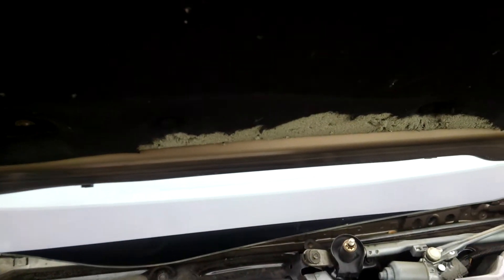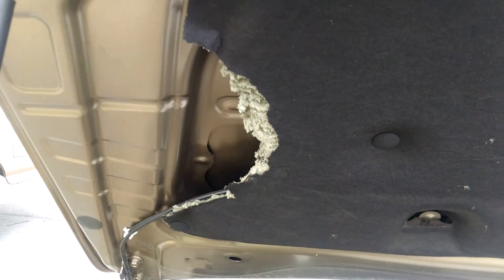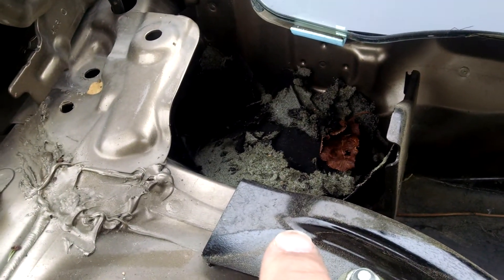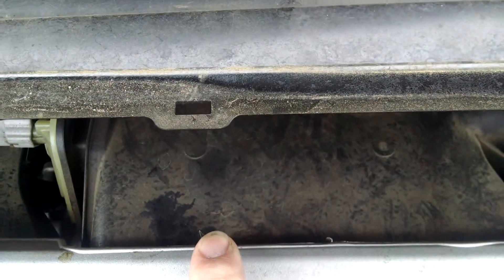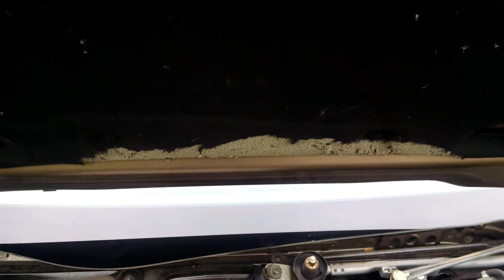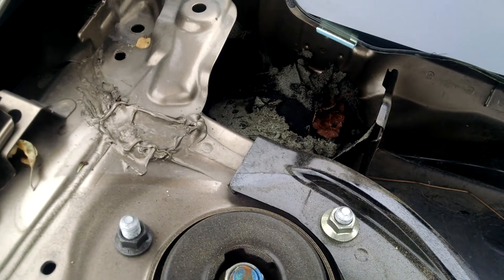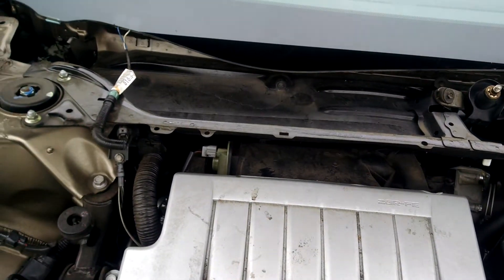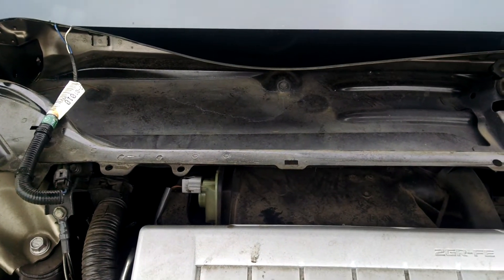A Mouse Living Under The Hood Of A Toyota Venza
There is a mouse living under the hood of this Toyota Venza.

As I was removing the cowling to do a Windshield replacement on this Toyota Venza. There was a mouse running away under the car. Now I see that there home was under the cowling and little tracks all over the engine compartment.